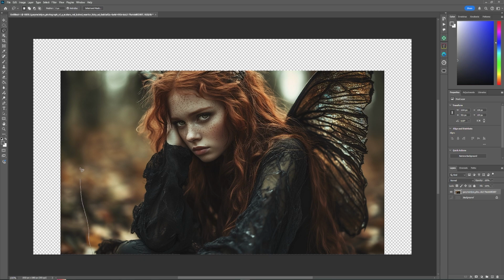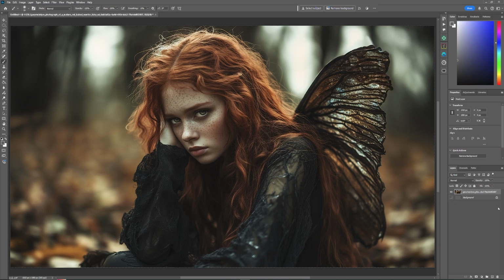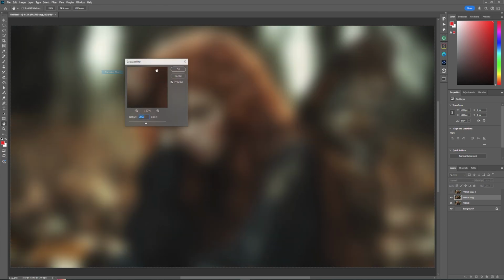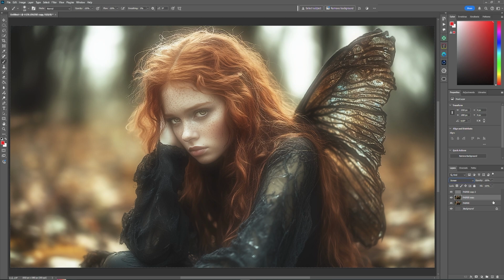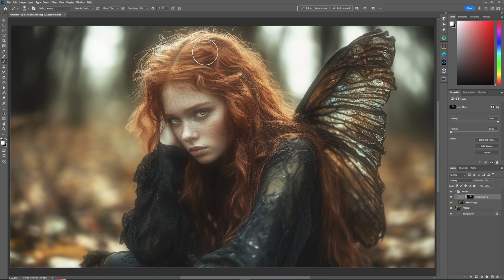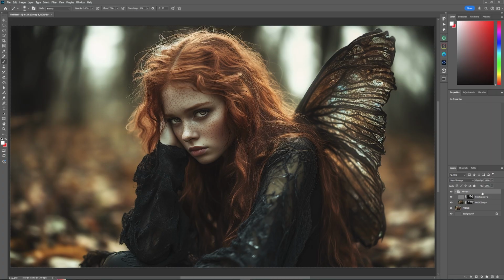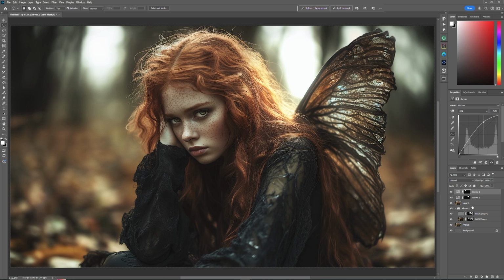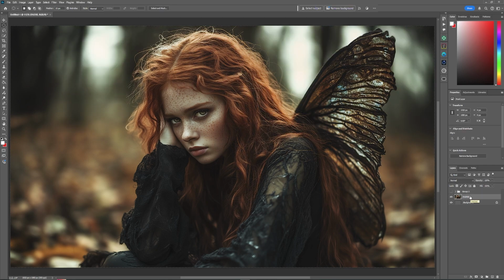Create a Glow Effect in Photoshop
In this week's video, we take a look at 3 ways to create a glow effect for your images in Adobe Photoshop. Plus a small update about the Art of Photoshop Course.